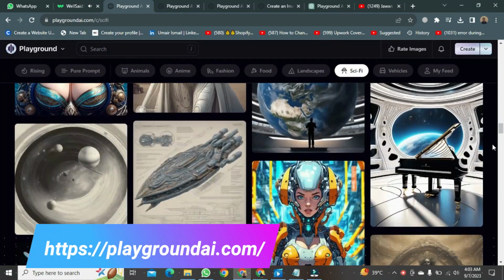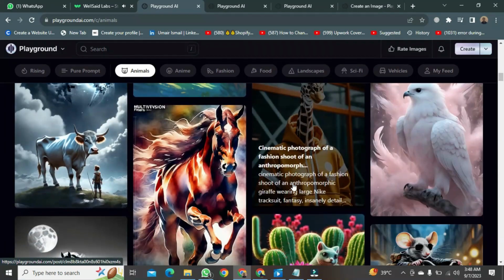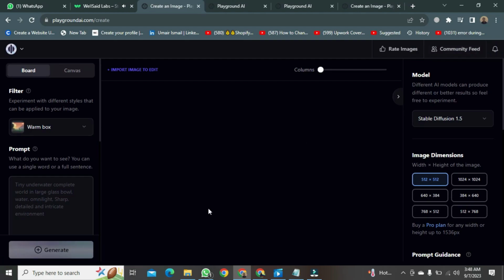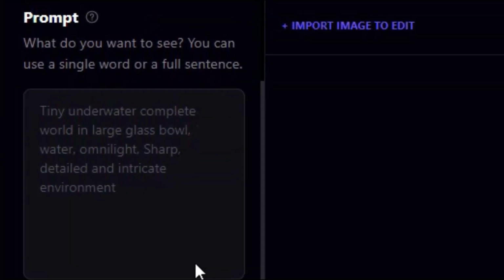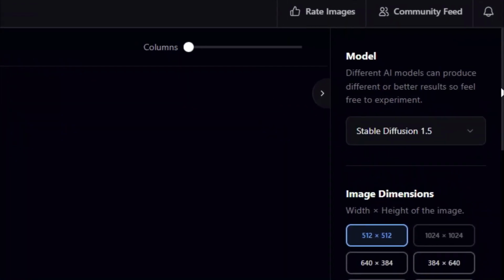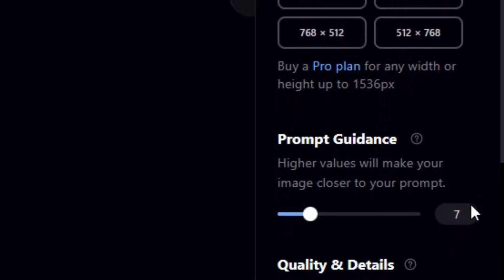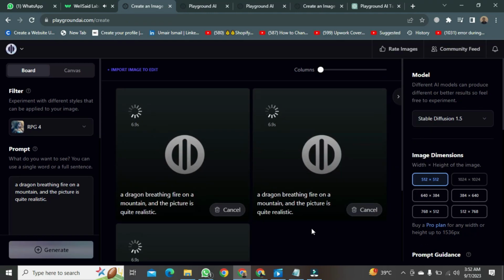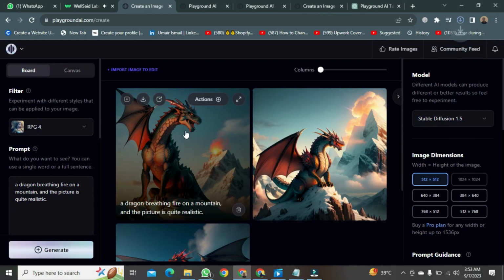How to Use Playground AI Art - (Mid Journey Alternative)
Unleash your inner artist with the Playground AI Art Generator! In this comprehensive tutorial, we'll walk you through the exciting world of AI-powered art creation using Playground AI. Whether you're a seasoned artist or just dipping your toes into digital art, this video will be your guide to harnessing the creative potential of artificial intelligence.

In this tutorial, we'll cover:

Introduction to Playground AI: Discover what Playground AI Art Generator is and how it can take your artistic creations to the next level.

Accessing Playground AI: Step-by-step instructions on how to access and set up Playground AI Art Generator for your artistic projects.

Generating Art with AI: Dive into practical examples, tips, and tricks for using Playground AI to create stunning digital artwork.